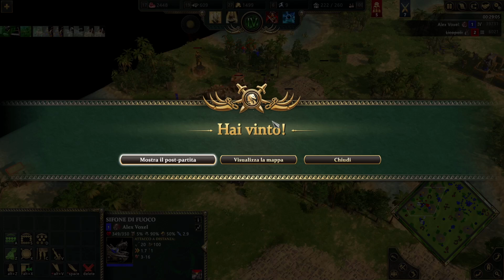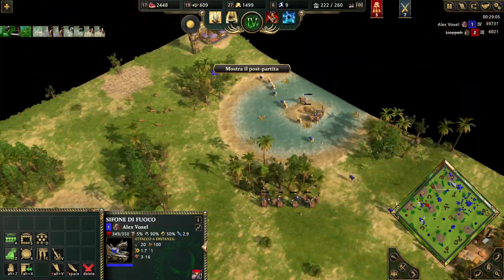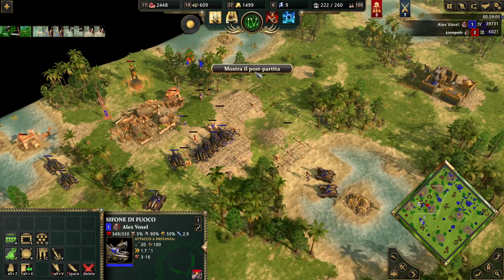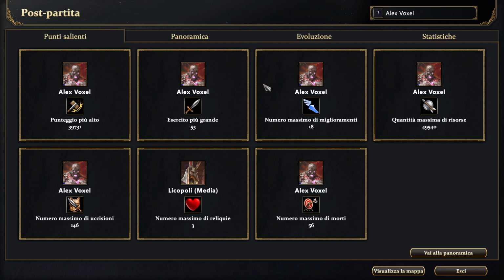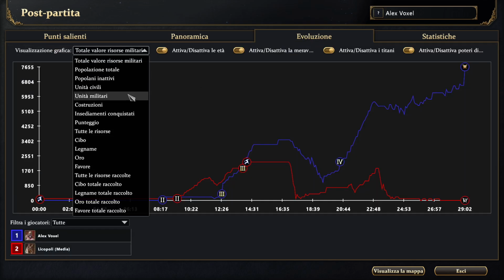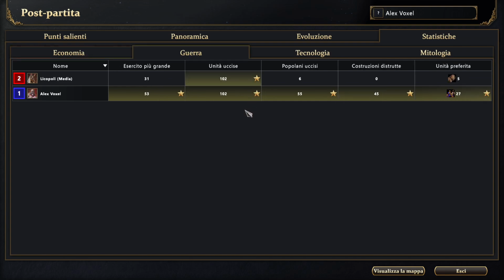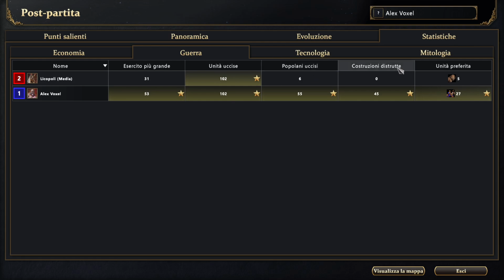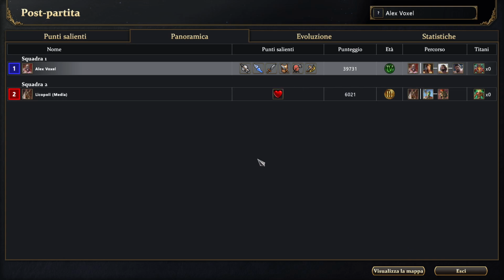How To View The Post Game Statistics In Aom retold